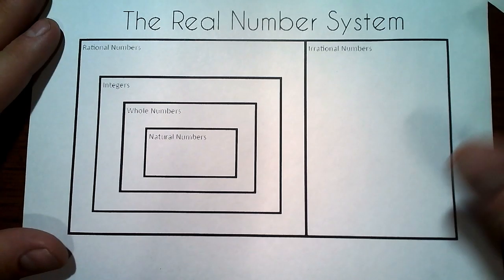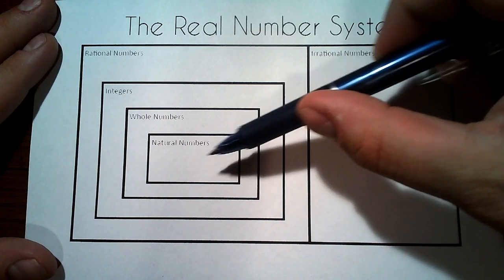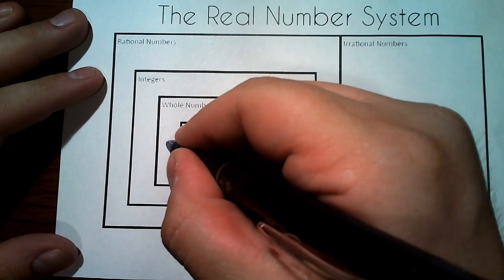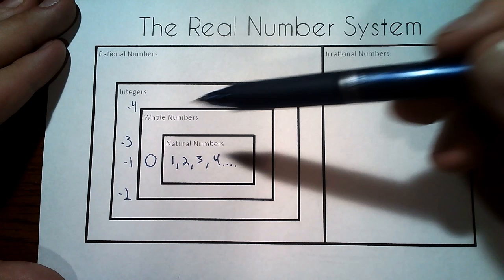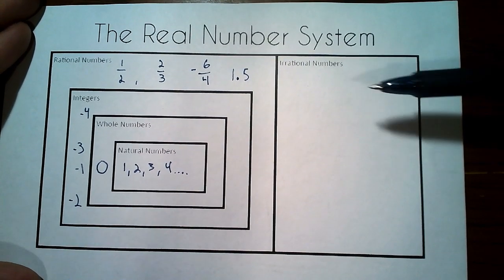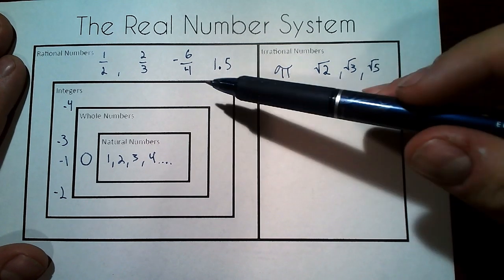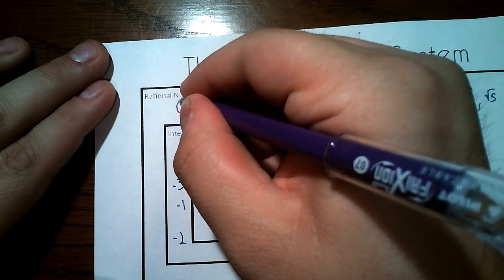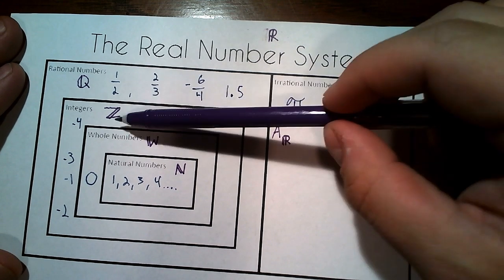Classifying Numbers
How to classify sets within the real number system.